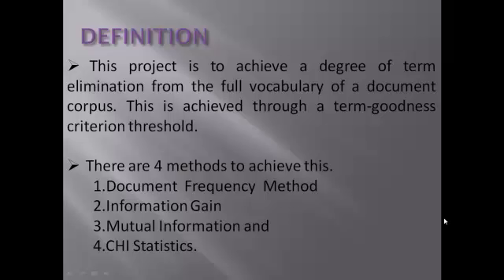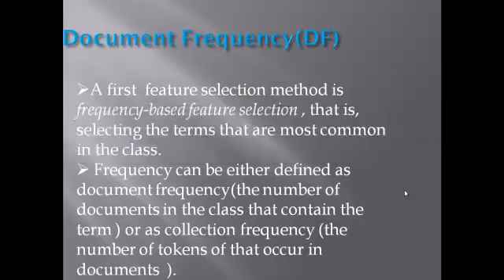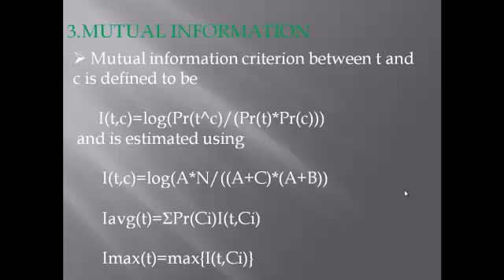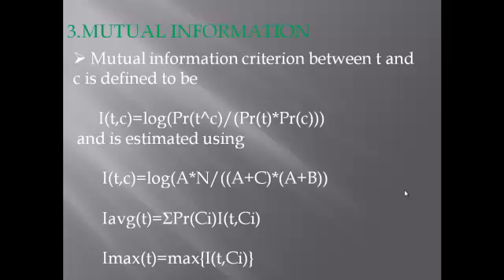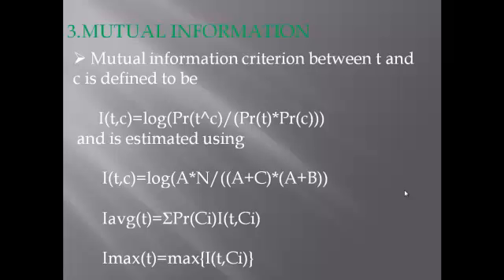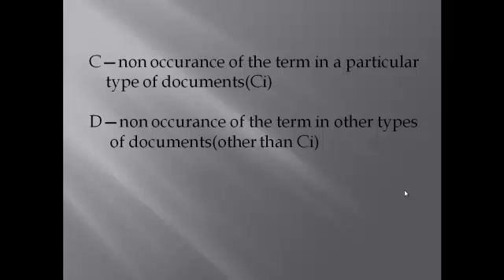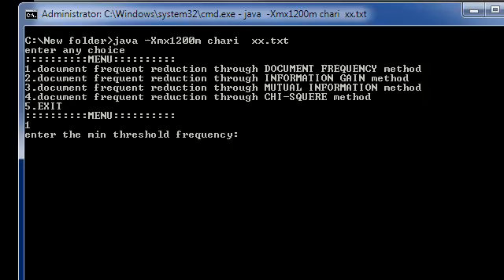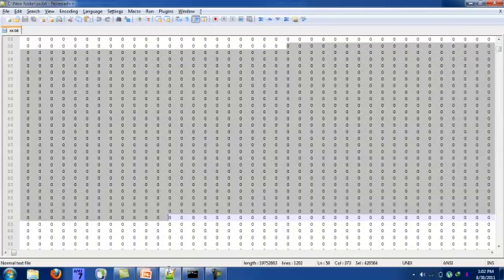Feature Reduction Techniques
To eliminate uninterested terms in a document corpus by using these 4 methods:document frequency,information gain,mutual information,chi square methods